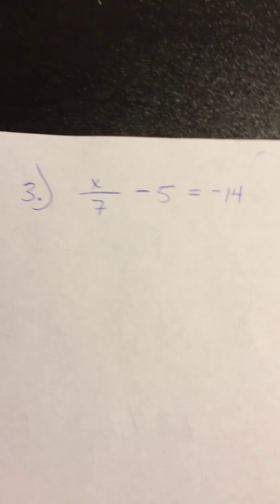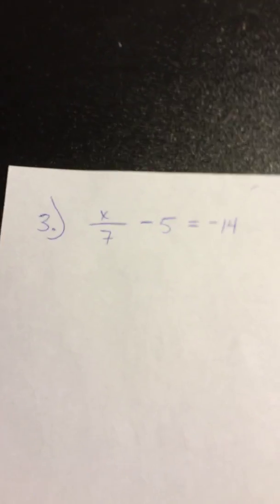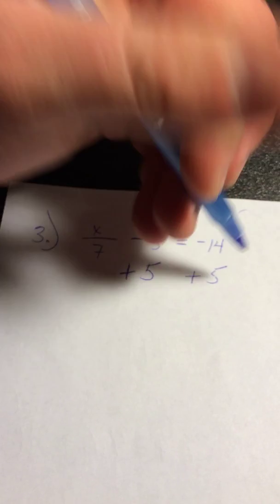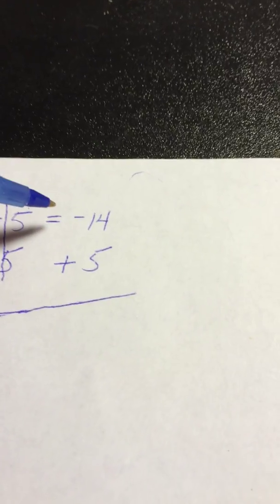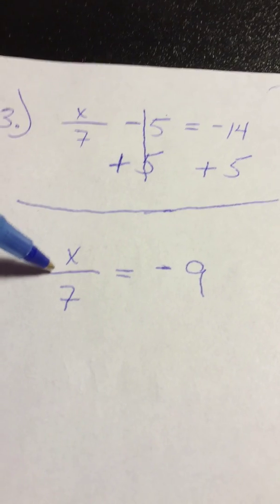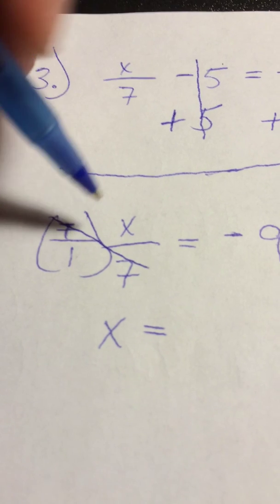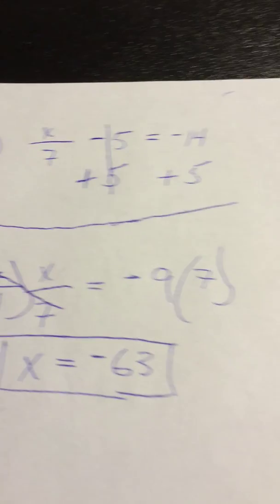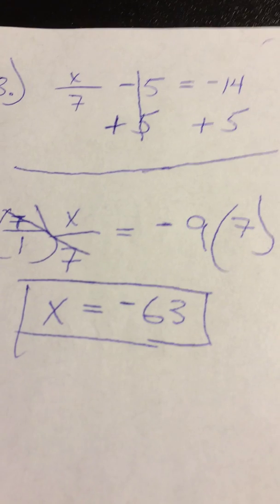Problem #3, Solving Eq Quiz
Problem #3 from Solving Eq Quiz